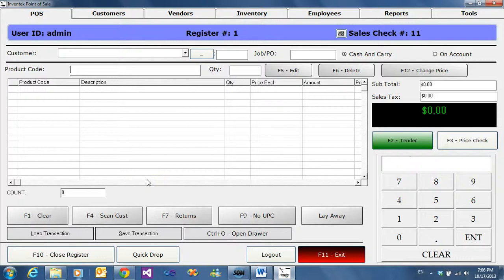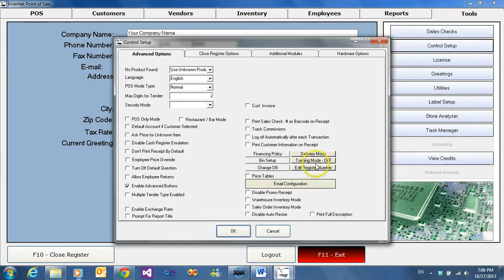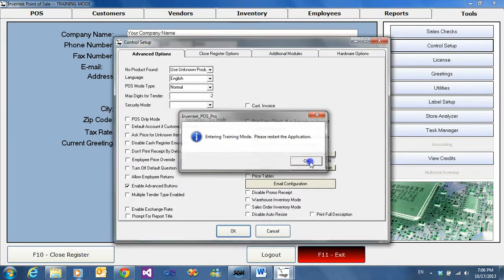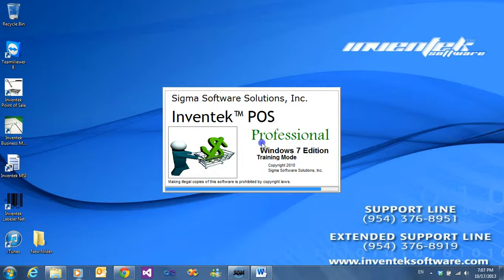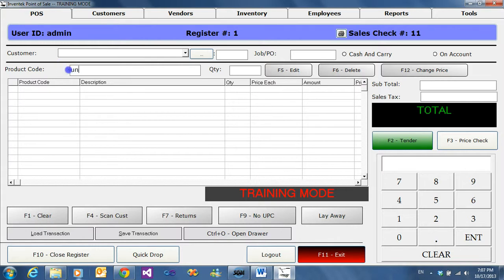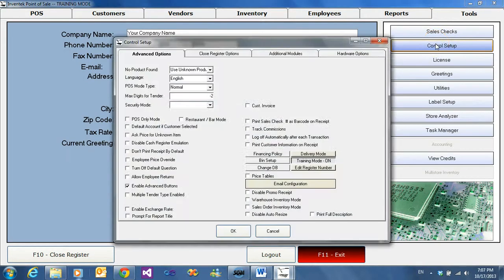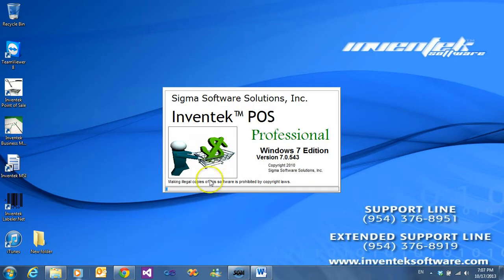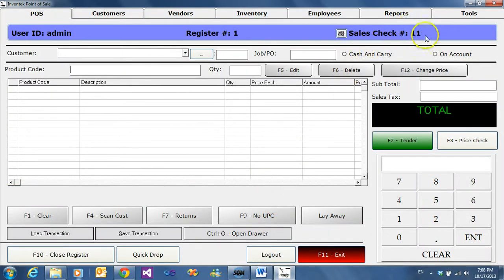Switching to training mode on Inventek POS (Point of Sale)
How to switch to training mode on Inventek POS (Point of Sale).